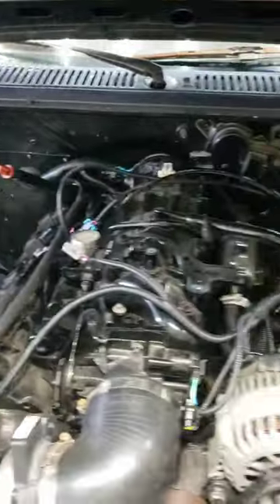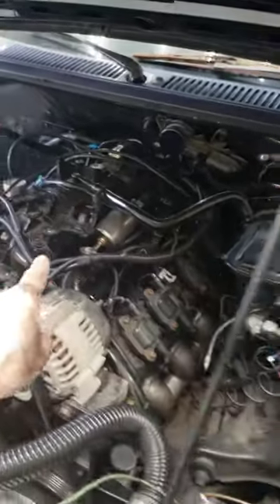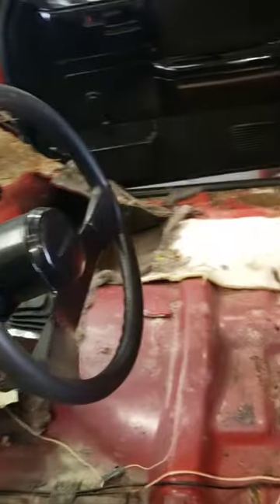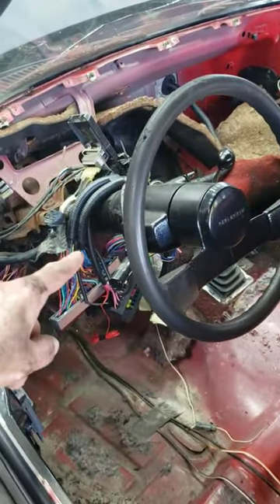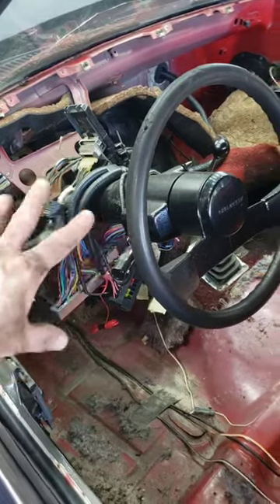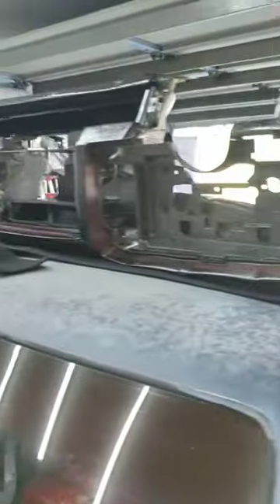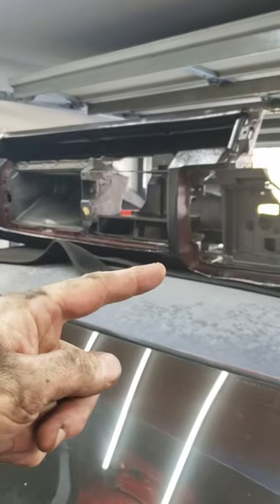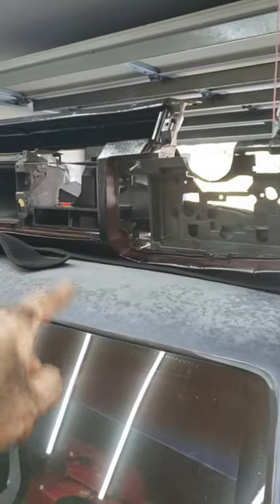1991 Chevy s10 truck ls swap harness is in, the interior is out. Progress 👍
Welcome to another episode of this old hooptie :)

In todays video I tear apart the nightmare truck, a 1991 5.3 ls swapped OBS Chevy s10. last time we installed the Hooker Black Heart ls swap headers . Today I install the HPI stand alone ls swap wire harness, tear apart the whole interior, test fit a chrome grill, bumper, and all clear front lights. As always everything used is listed below. I will try to get to the Hooker Blackheart steering shaft in the next video.

Build what you love and love what you build.
As usual everything used is down below.

Under no circumstance should you take any of the information in this video as advice or instruction. I am not a professional. Do not do what I do, you could grow a third nipple or permanently damage your chakra. The way I do things may be completely incorrect or dangerous. If you do not know what your doing you should consult a professional to complete or provide proper instruction on any project you choose to take on. I am not responsible for any injury or destruction of property.  RESEARCH everything prior to starting your project. You read to the end here is a digital cookie :)

HPI 97-06 LS1 STANDALONE Wire Harness 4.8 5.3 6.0 VORTEC w/60A Relay (Drive by Cable) (RED/Blue PCM) & EV1 Fuel Injector CONNECTORS for Harness Swap (4L60E Drive by Cable)

AFA Tooling Deburring Tool Kit with 11 High Speed Steel BS1010 Blades | Precision Edge Burr Removal on Copper, Iron, Brass, and PVC Plumbing Pipes, 3D Printing Plastics, Resin Art, and Metal Work

Milwaukee 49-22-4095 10-pc Electricians Hole Dozer Hole Saw Kit

ACC Brand Carpet Compatible with 1982 to 1993 Chevrolet S10 Standard Cab Pickup Truck, 2 Wheel Drive (801-Black Plush Cut Pile)carpet

Evan-Fischer Grille for Chevrolet S10 Blazer 91-94/S10 Pickup 91-93 Chrome

Evan-Fischer Front Bumper Compatible with 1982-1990 Chevrolet S10 Chrome

JEGS Chrome Bumper Bolt Kit | Made In USA | Includes Four Each 5/16 Carriage Bolts, Nuts, And Washers

Sondiko Kitchen Torch S901, Blow Torch, Refillable Butane Torch with Safety Lock and Adjustable Flame for DIY, Creme Brulee, BBQ and Baking, Butane Gas Not Included

Zippo Butane Fuel

Wirefy Crimping Tool Set 5 PCS - Ratcheting Wire Crimper - For Heat Shrink, Nylon, Non-Insulated Connectors, Ferrule Terminals

TICONN 500Pcs Heat Shrink Wire Connectors, Waterproof Automotive Marine Electrical Terminals Kit, Crimp Connector Assortment, Ring Fork Spade Splices

Hwstar 2022 Upgraded 180W DOT 500% Bright Anti-glare H6054 5x7 7x6 Led Headlights,DRL Turn Signal Hi/Low Sealed Beam Compatible with Jeep Cherokee XJ Wrangler YJ Ford Chevy GMC Toyota Nissan etc Pair

HECASA Corner & Signal Lights Compatible with 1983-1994 Chevy Blazer 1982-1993 Chevrolet S10 Clear Front Corner Lights Front Bumper Signal Lights 4Pcs

Standard Motor Products NS85T Neutral/Backup/Safety Switch

SecosAutoparts 4L60E 4L80E 65E Neutral Safety Switch Pigtails Switch Connectors 7 & 4 Wire Compatible with GM 1995 to 2004 4-Speed Automatic Transmission

KZYEE KM10 Power Circuit Probe Kit, 12V 24V Automotive Circuit Tester Electrical System Tool, Digital Voltage Tester, Multimeter, Short Finder, AC DC Diode Resistance Check Capacitor Tester

Cable Zip Ties,400 Pack Black Zip Ties Assorted Sizes 12+8+6+4 Inch,Multi-Purpose Self-Locking Nylon Cable Ties

18V OCTANE Brushless 1/2 in. High Torque 6-Mode Impact Wrench

Hooker Gm S10 Ls-Swap Cast Iron Manifolds (71223026HKR)

Hooker 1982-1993 Gm S10 Steering Shaft

WORKPRO 1/2" Drive Impact Socket Set with Extension Bars, Premium Cr-V Steel, Complete 55-Piece, SAE and Metric Sockets with Enhanced Storage Case

Didspade 2oz Purp-Fection 0.008 Purple Micro Metal Flake

Majic 30679 Accelerator Hardener, 1/2 pint, Clear

Kleanstrip Prep-All Wax & Grease Remover, Gallon

Fuji 2805-T75G Mini-Mite 5 - T75G Gravity HVLP Spray System